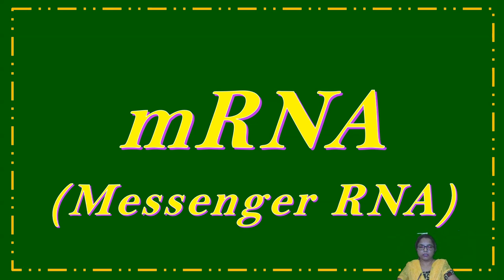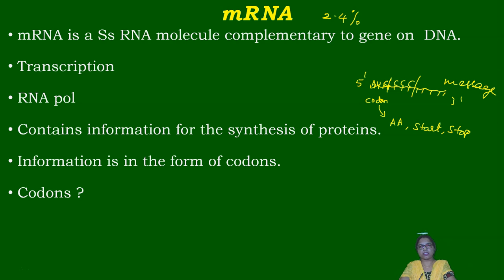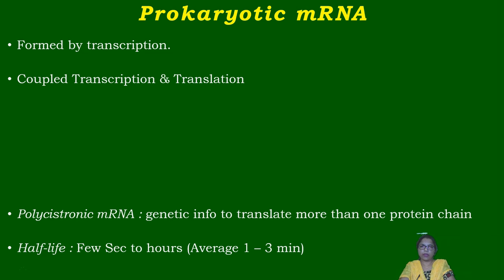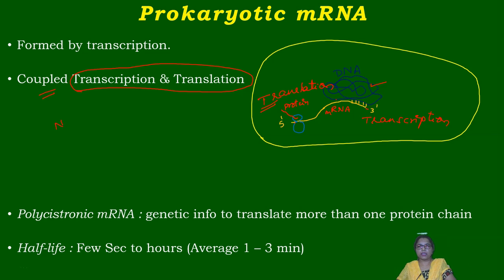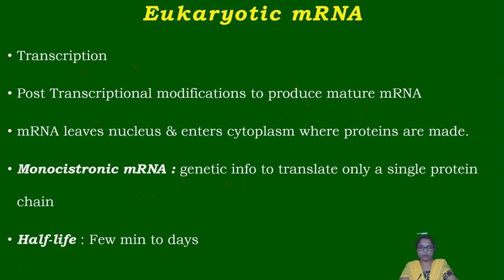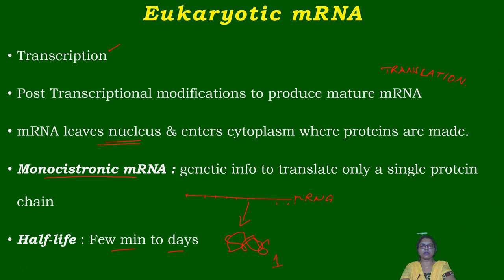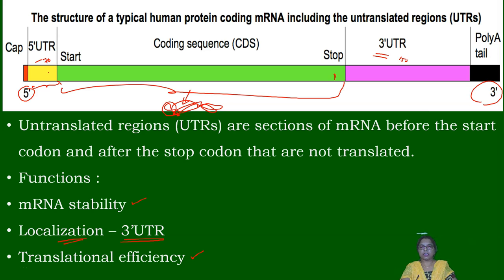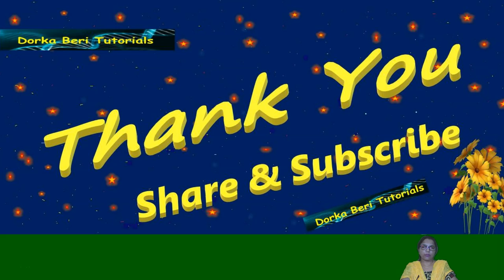mRNA || Messenger RNA || Polycistronic & Monocistronic mRNA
mRNA is the messenger RNA as it carries message in the form of codons. The Prokaryotic mRNA is responsible for coupled Transcription & Translation. It is Polycistronic, where as Eukaryotic mRNA is Monocistronic.